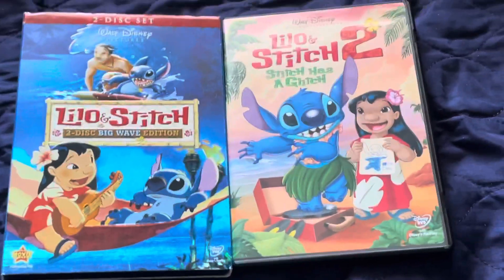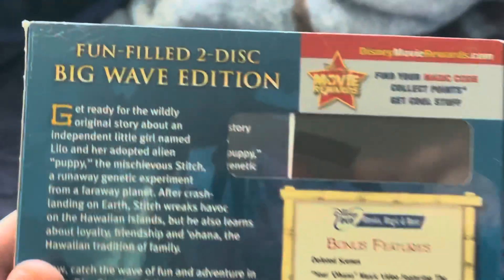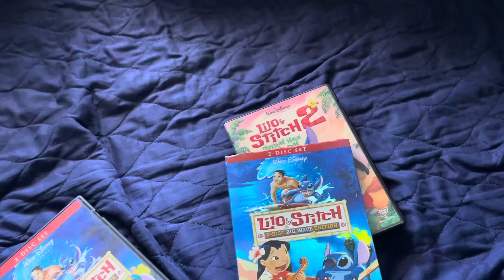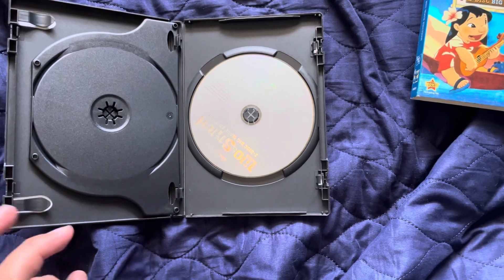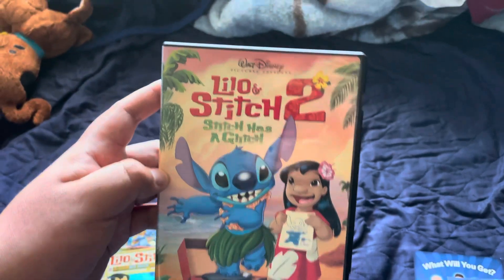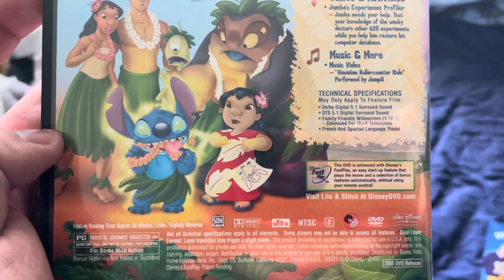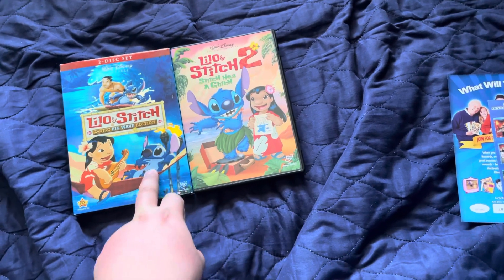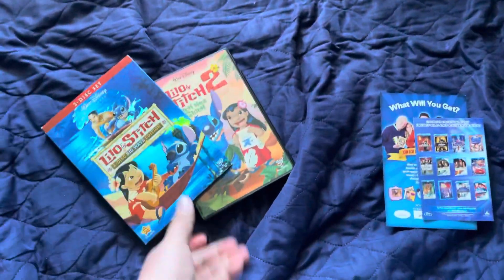Walt Disney Pictures Lilo & Stitch Movie Collection June 15th, (2021).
This is me continue the movie collection series.